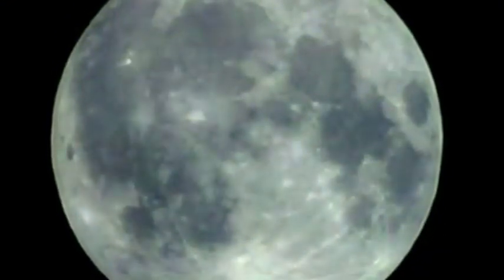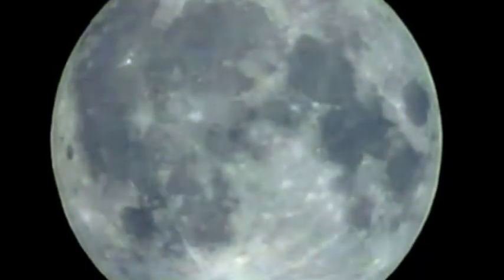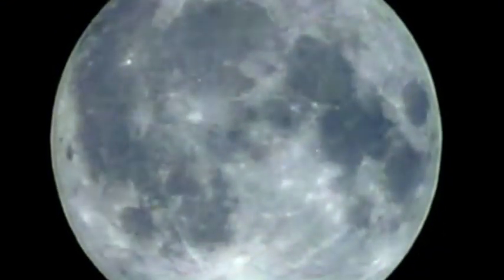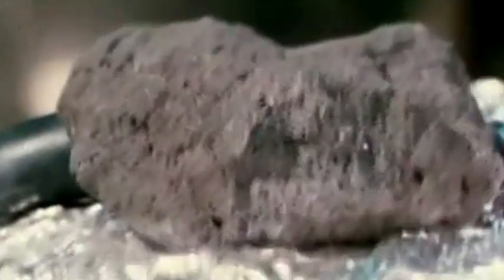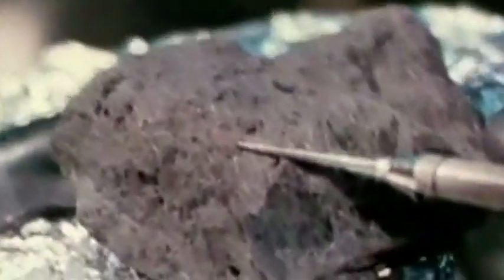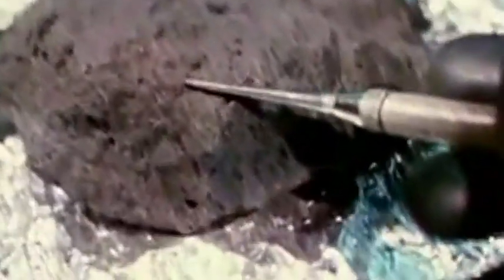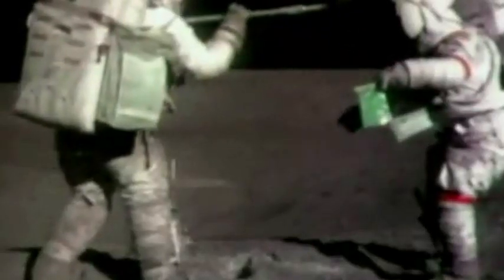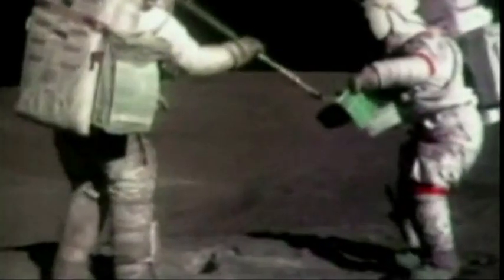The Importance of Helium 3